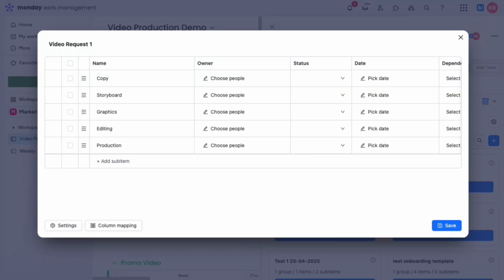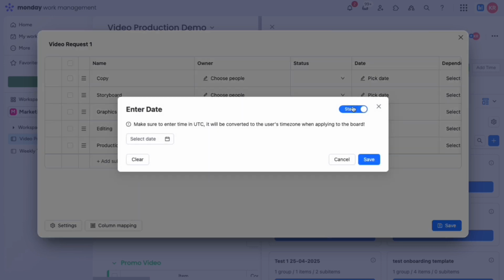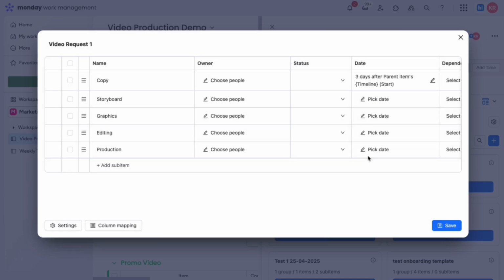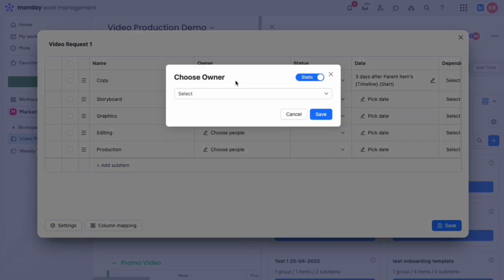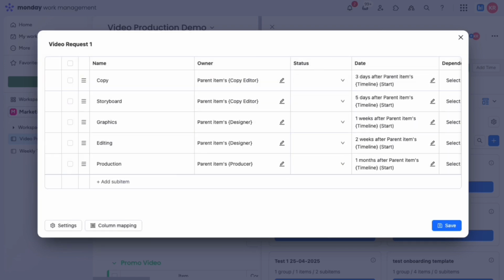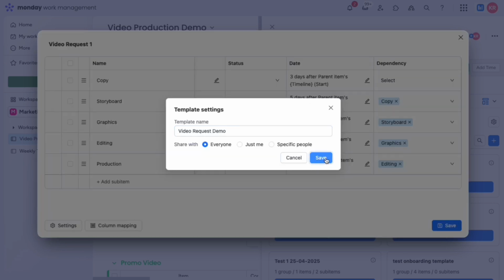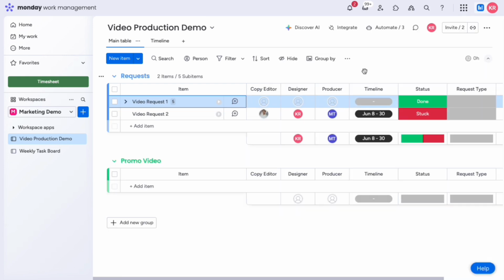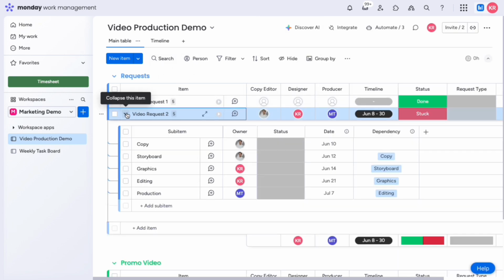Adding Dynamic Dates to your Templify Templates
This video will break down how to add dynamic dates, dependencies and people within your monday.com boards.

Templify was created by Workiflow, a monday.com Platinum Partner. Exploring monday.com for your teams' workplace?